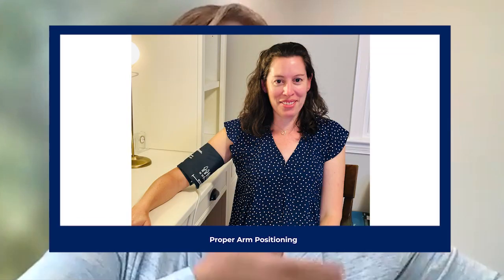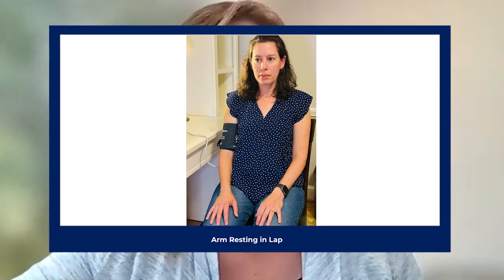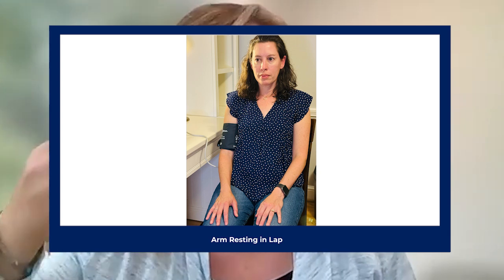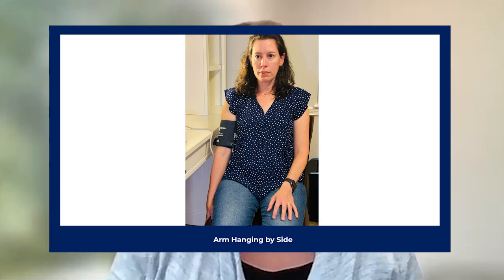Certain Arm Positions Can Lead to Inaccurate Blood Pressure Readings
Certain arm positions -- supported on a lap or hanging by the side of the body -- led to significant overestimation of blood pressure readings compared with standardized positioning, a randomized trial in JAMA Internal Medicine showed, raising concerns about misdiagnosis or overestimation of hypertension.

In this video interview, researcher Tammy Brady, MD, PhD, of Johns Hopkins University School of Medicine in Baltimore, discusses the findings and implications.